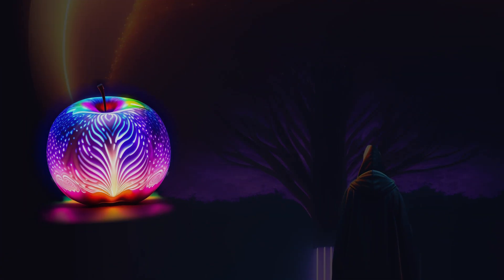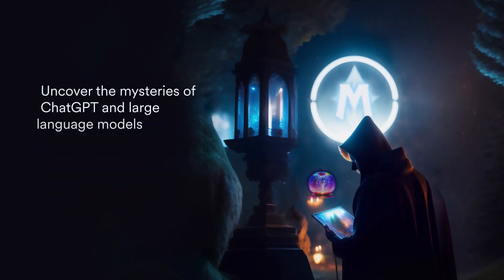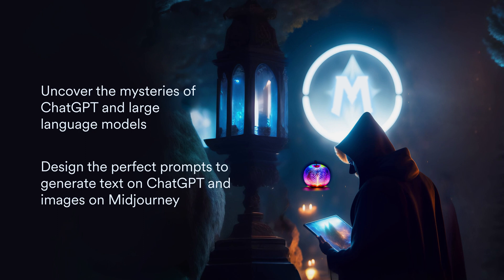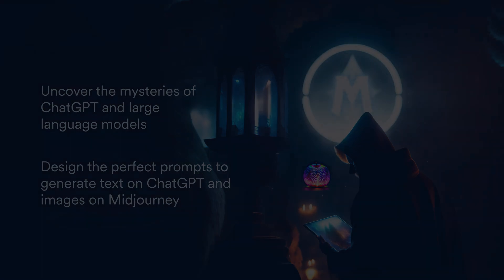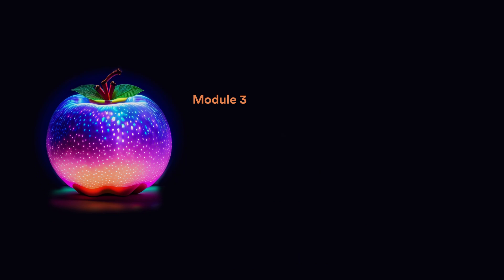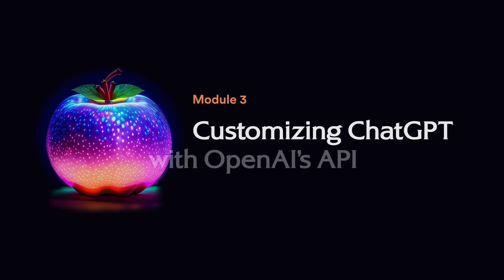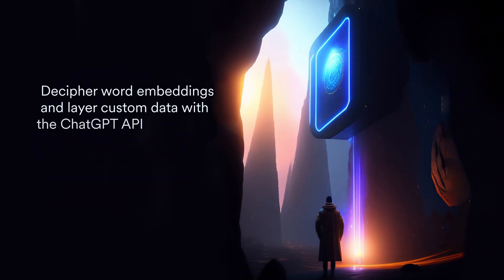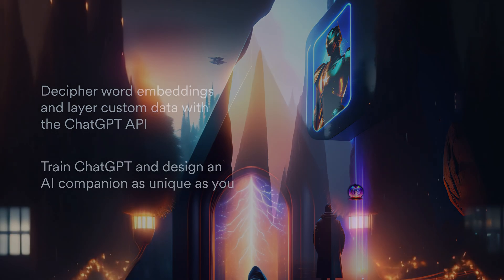Metacrafters: AI PROOF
We're thrilled to announce the launch of our newest course: AI PROOF: Generative AI Unleashed!

Who’s this for?  This course is for any web developer or web designer who wants to boost their productivity and creativity with cutting-edge AI tools.  In this course you'll learn:

🎨 How to design the perfect prompts to generate text on ChatGPT and images on Midjourney
💡 How to utilize AI as a coding copilot and creativity engine to overcome challenges, code faster, and build a front end
🤖 How to decipher word embeddings and layer custom data with the ChatGPT API to train ChatGPT and design an AI companion as unique as you are!